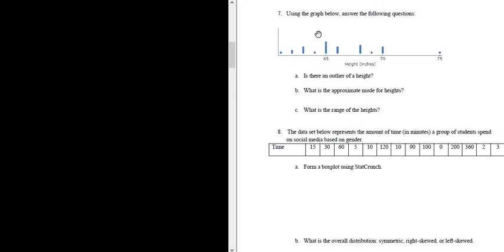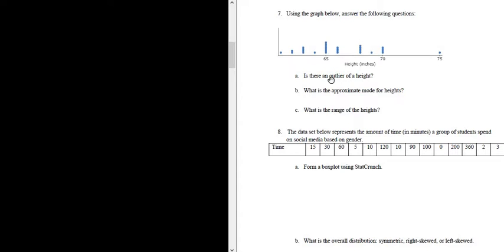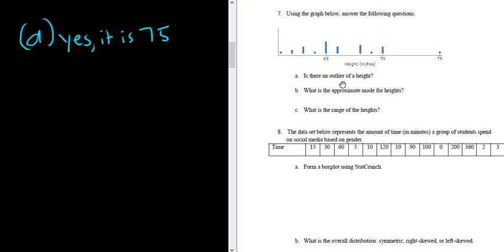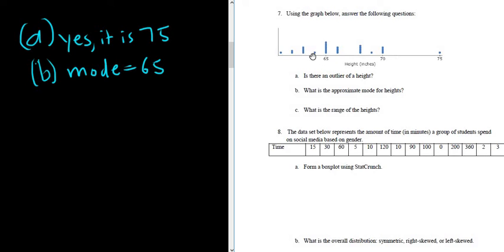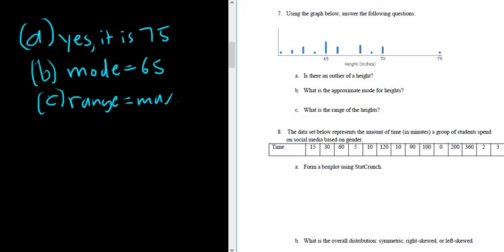#7. Given a Dotplot, Find the Outlier, Mode, and Range